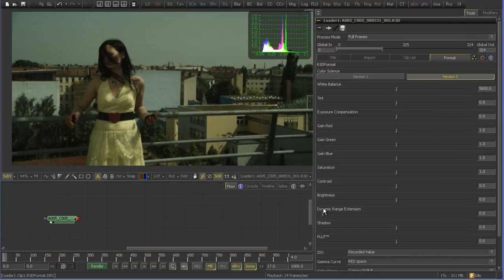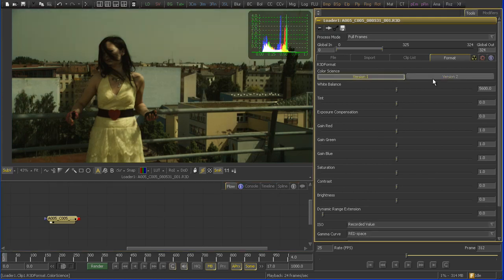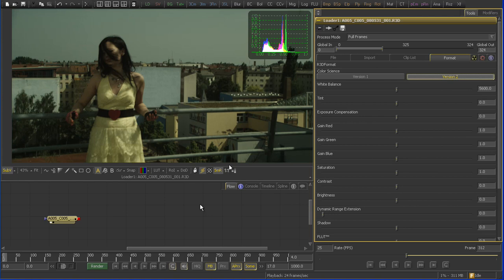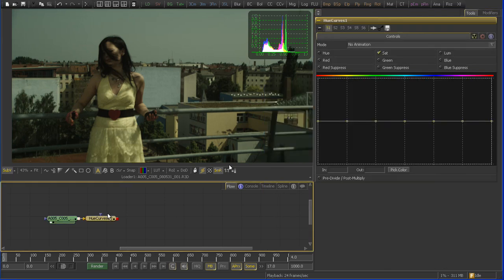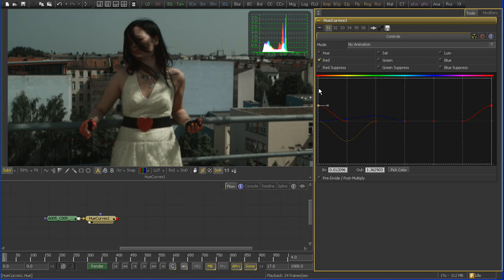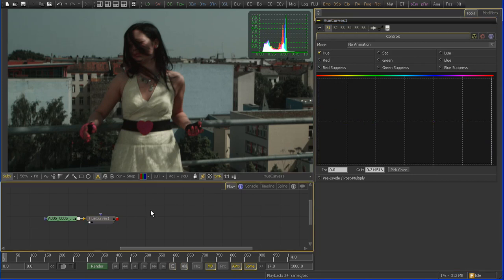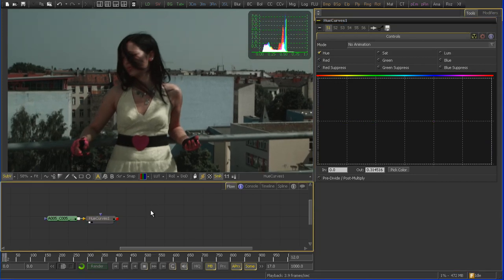Sneak Peek - Fusion 6.1 Hue Curves Tool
A short video previewing the new Hue Curves tool, part of the upcoming Fusion 6.1 release. Stop by booth SL2515 at NAB 2010 to see more!